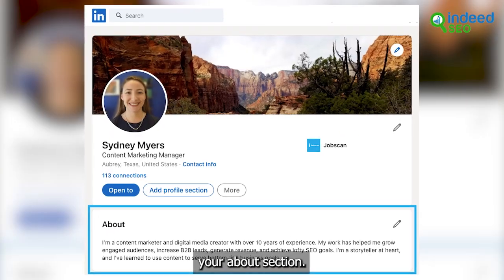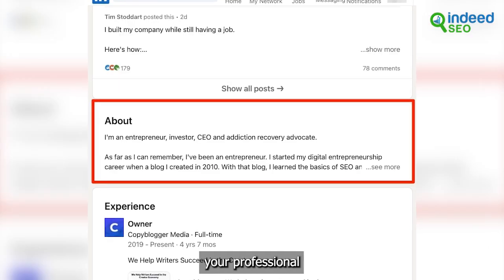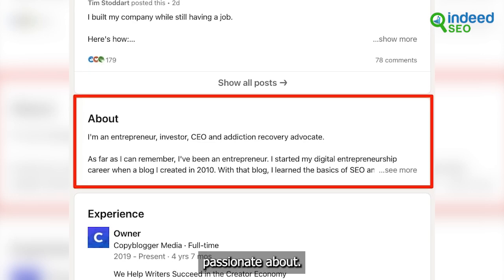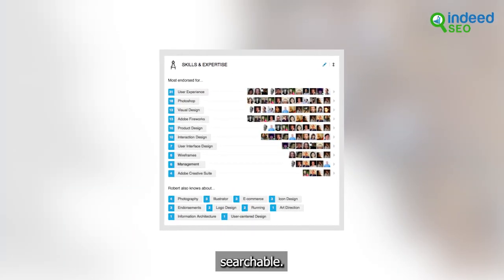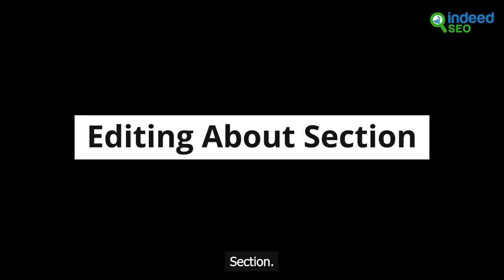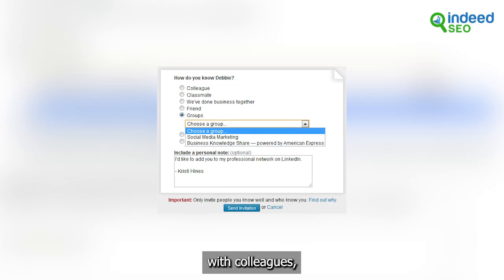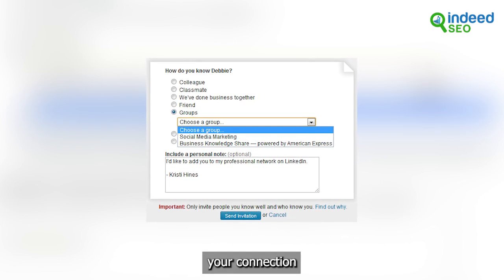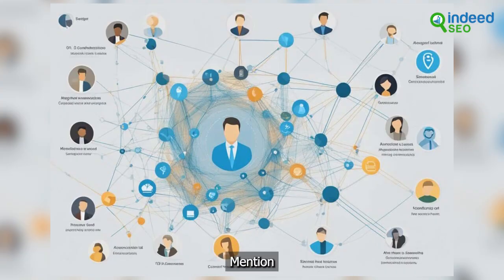LinkedIn Tutorial For Begginers in 2024 | Earn Money With LinkedIn Marketing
Discover the ins and outs of LinkedIn in 2024 with this informative tutorial designed for beginners. Learn how to leverage LinkedIn for marketing purposes and start earning money through effective strategies.